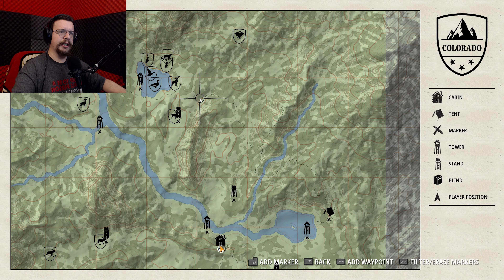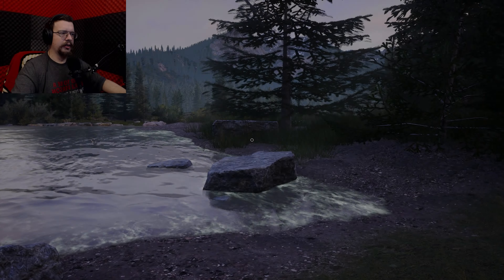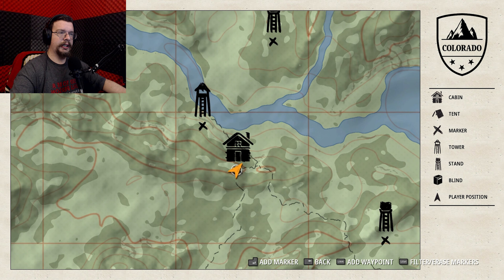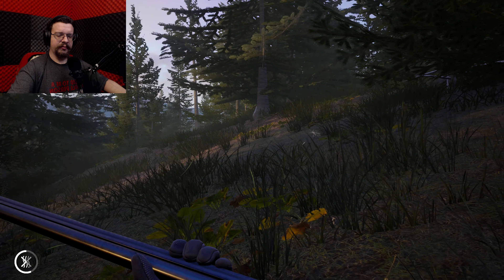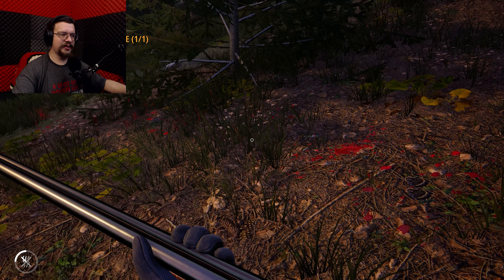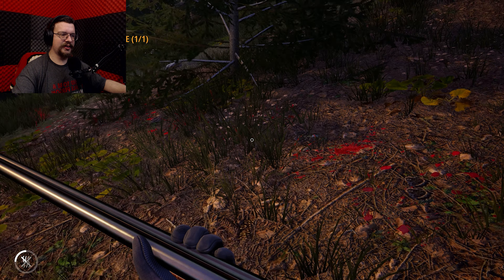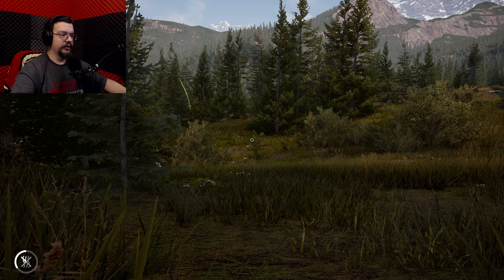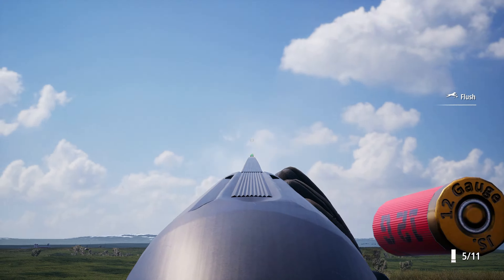Epic 30 Turkey Hunt! Hunting Simulator 2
After struggling to get a Turkey out of the Roosevelt Forest, I decide to have some fun in Pawnee Meadows.

Remember to turn quality settings as high as your device can handle for best visual experience! 1440p Recommended!

Cpu: Intel I9 9900k All core lock at 5 ghz
Memory : 32GB Corsair vengeance 3200mhz
MB: Asus z390 prime a
Graphics card: EVGA RTX 2080 TI FTW3 Ultra Hybrid (Mod 240mm rad)
Display x2:  Asus VP28UQG 4k, Acer B286HK
Audio: GoXLR Mini, Shure SM58, Corsair HS50
Cam: Logitech C920
Peripherals: Logitech G413 Keyboard, Logitech G502 Mouse